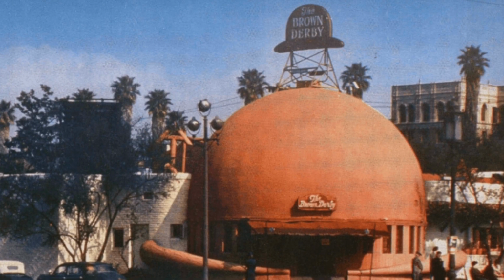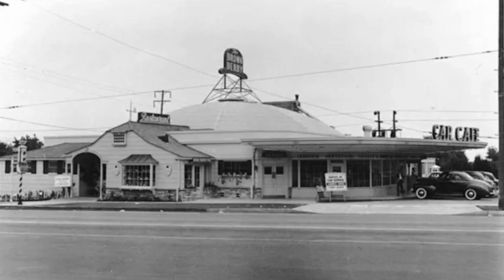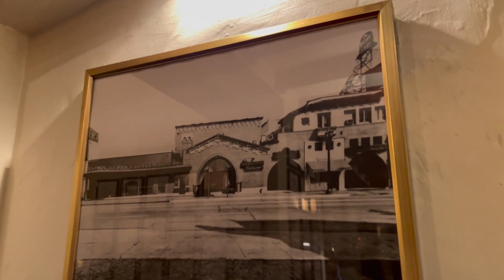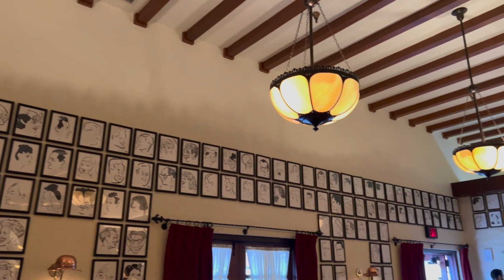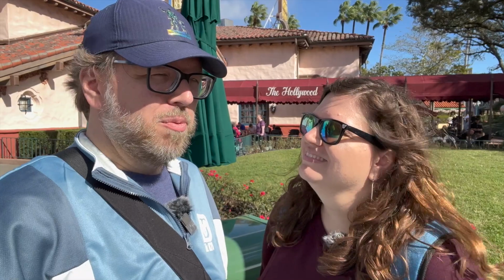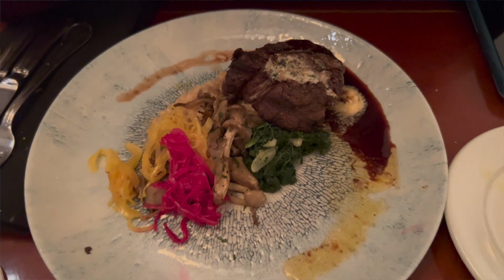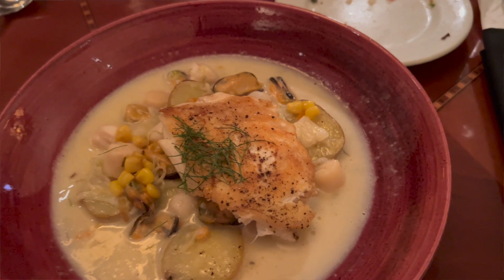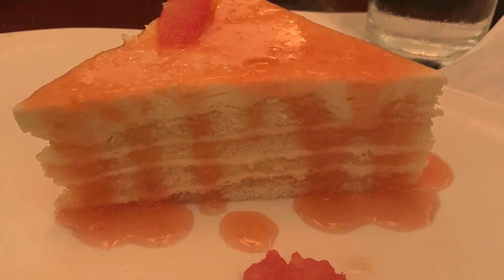A Detailed Look & Delicious Meal at The Hollywood Brown Derby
Kicking off the new year, we’re exploring one of our favorite restaurants on property, The Hollywood Brown Derby. We’re talking a little about the original restaurant in Los Angeles- its unique architecture, its hallmarks, and the multiple locations it went on to have on the West Coast.

We’re also looking at the cool, little details within our version here in Hollywood Studios. We’re pointing out items from the original locations as well as reproductions. We’re also enjoying a fantastic meal and ending the video with giving our thoughts on it all.

So, come along with us on this excursion!

TIMESTAMPS:

00:00 Intro
00: The History of the Original Hollywood Brown Derby
01:27 The Signature Dishes and their Origins
02:00 The Additional Location
02:12 Disney’s Hollywood Brown Derby
02:39 Universal’s Brown Derby
02:51 The Place for Celebrities Sightings
03:35 The Guestbook
03:49 The Booth Reproductions and Additional History
04:22 The Bamboo Room
04:53 Lucasfilm Merger
05:03 The Menu, Bread service and Peak at the Food
06:05 Our Dining Impressions and Review
10:58 Outro

Links:
Follow along on our Instagram: